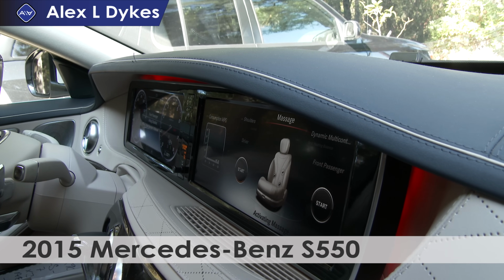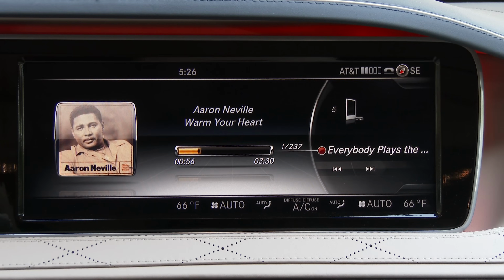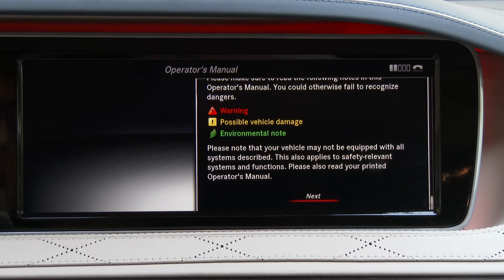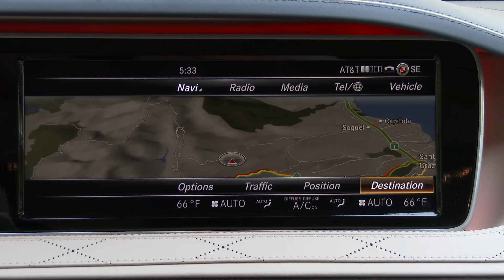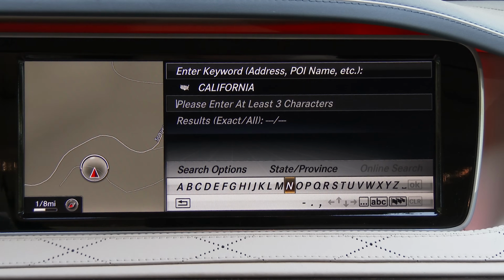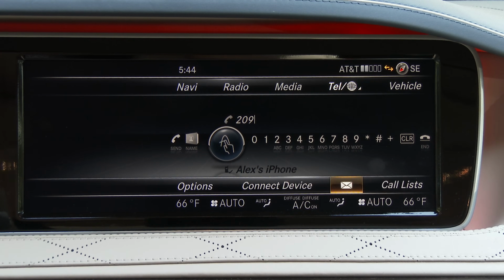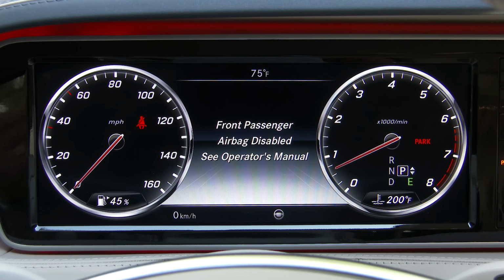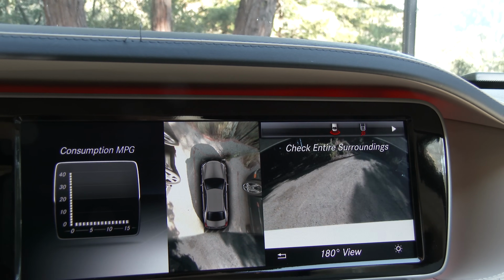2015 S Class COMAND Infotainment Review